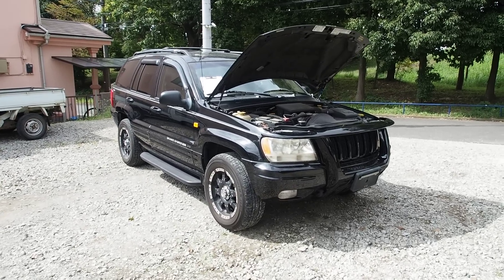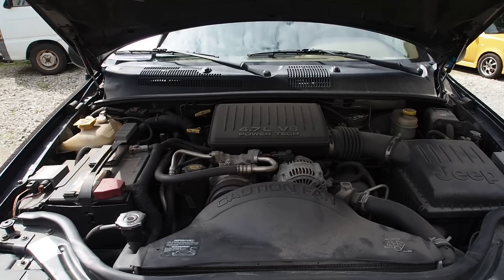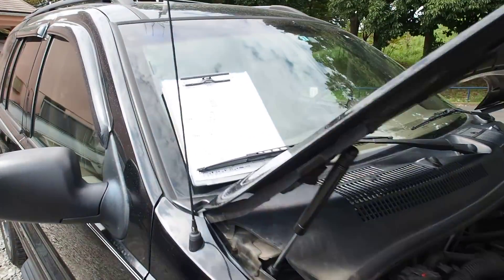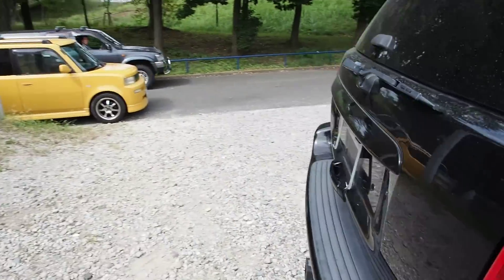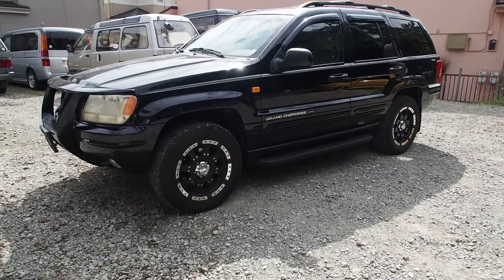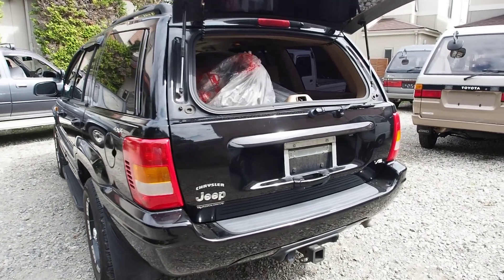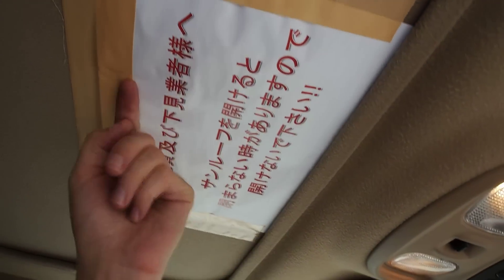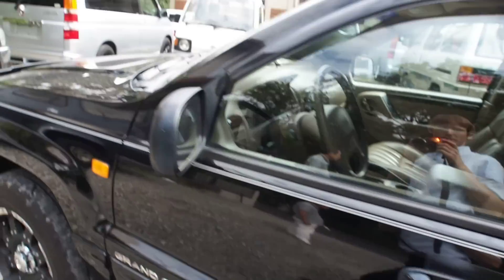2000 Jeep Grand Cherokee (Canada Import) Japan Auction Purchase Review